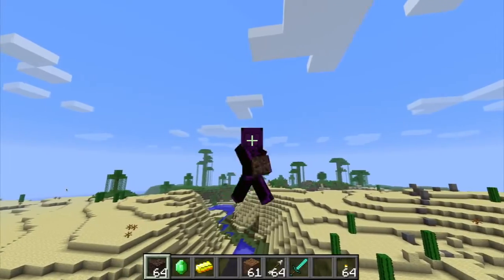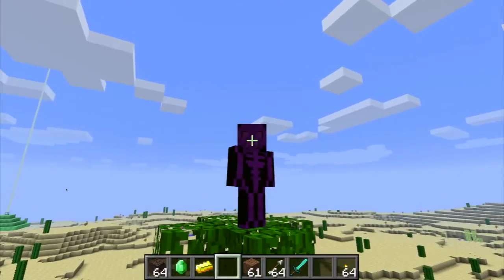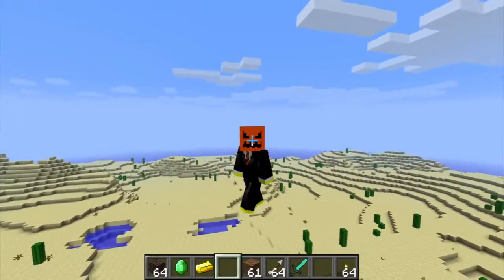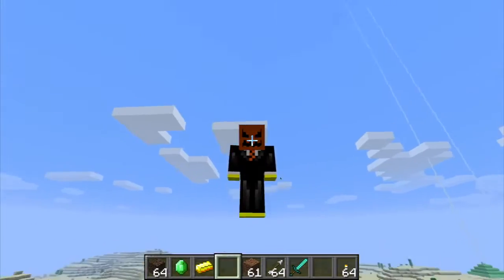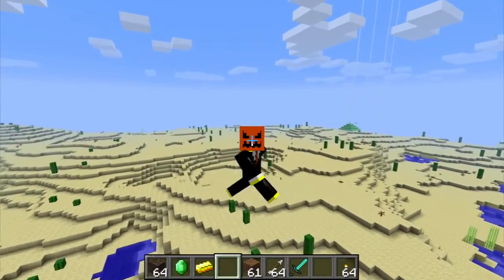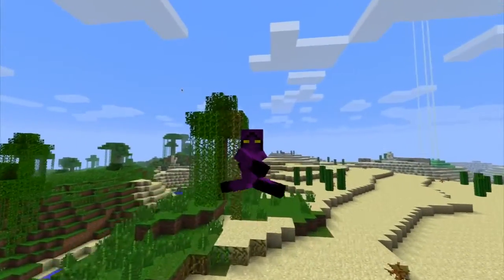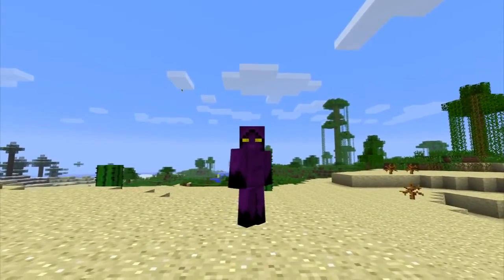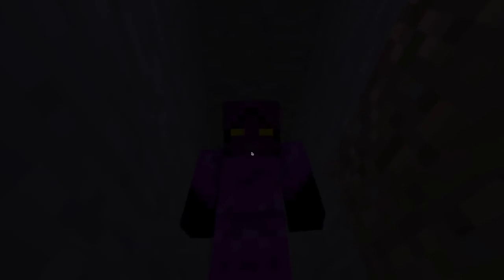Minecraft Skins Top 3 Halloween Skins of Minecraft